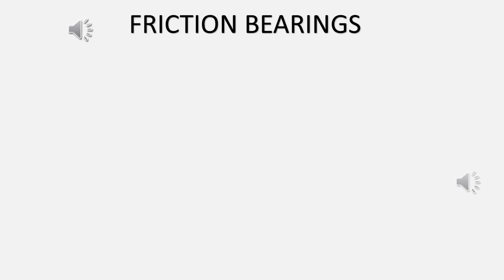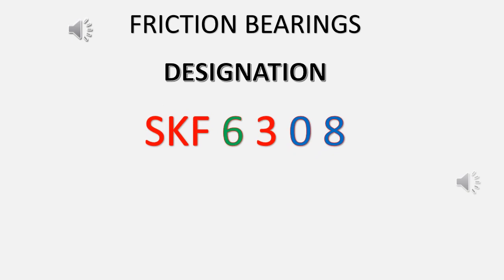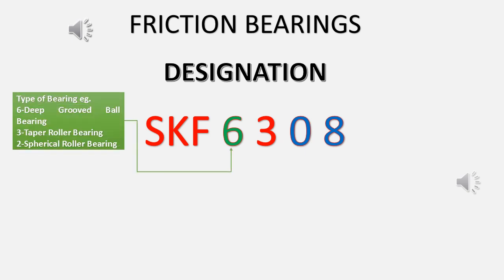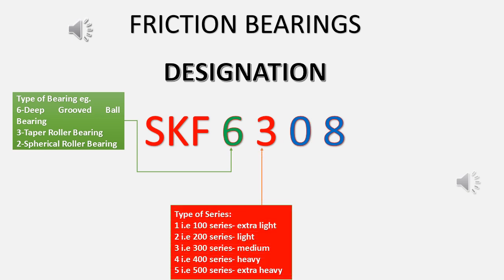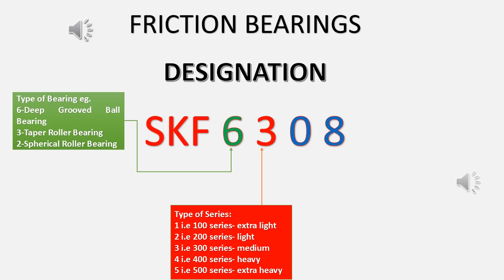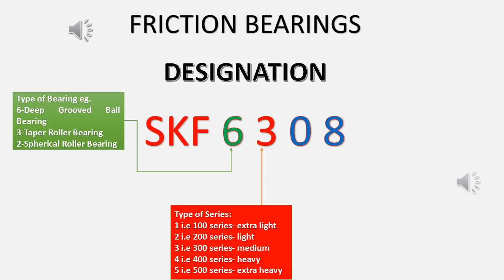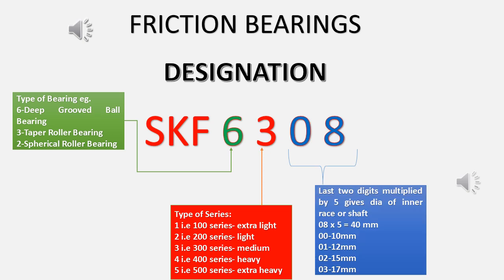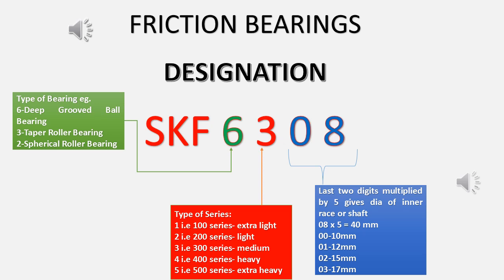frictional bearing specification, designation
designation of bearings, bearing specification